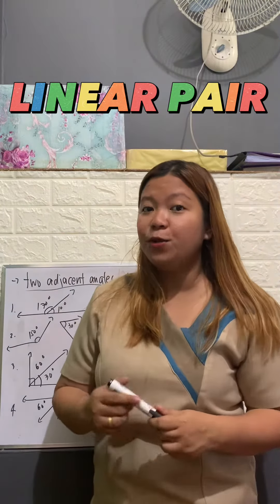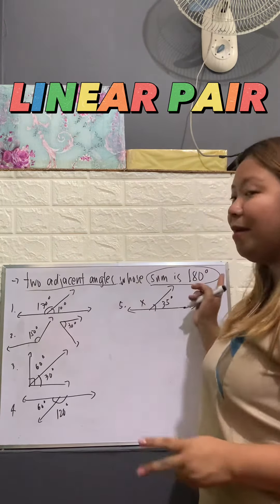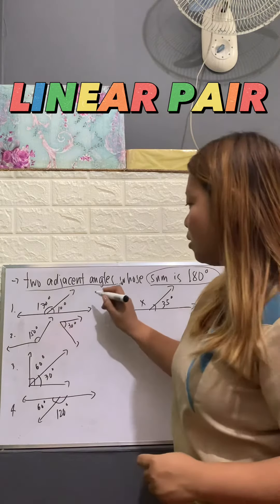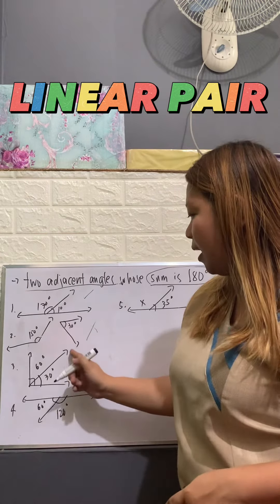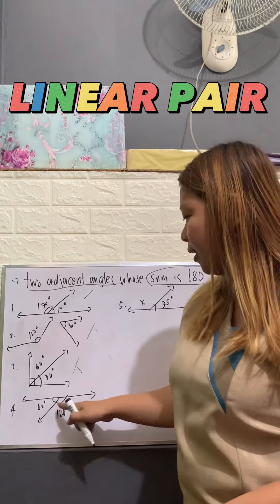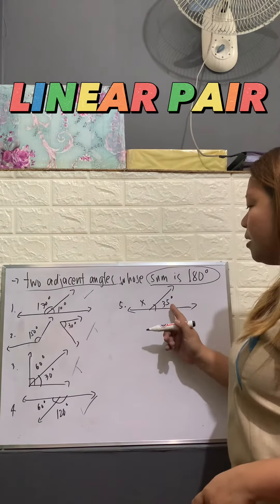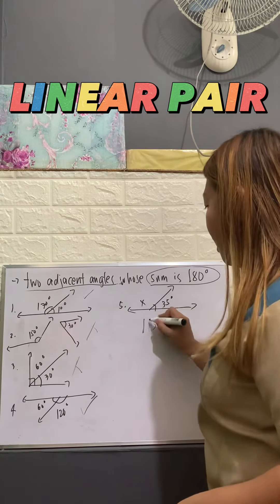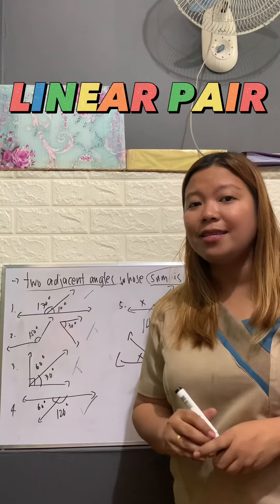Linear pair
CONDITIONS FOR LINEAR PAIR